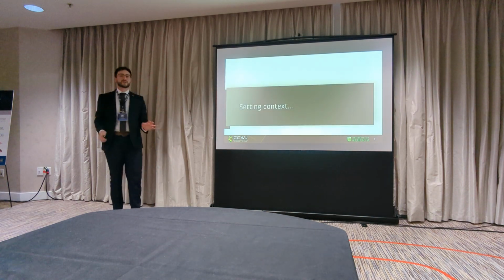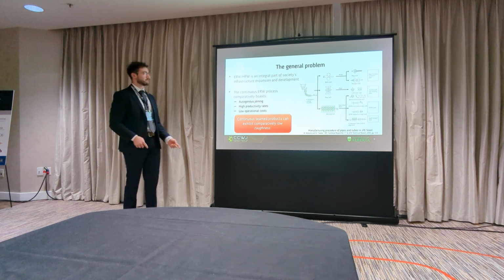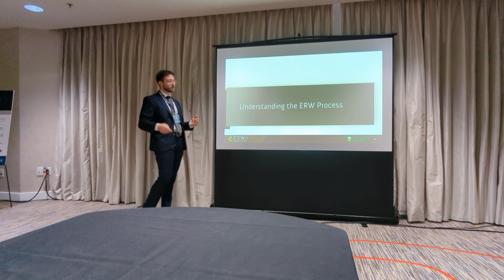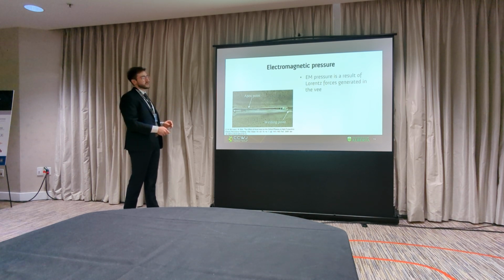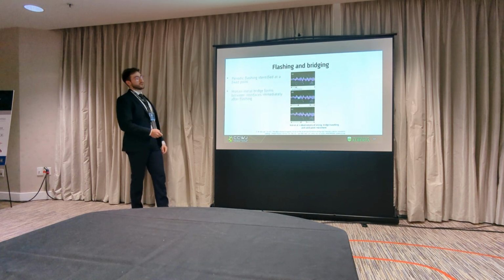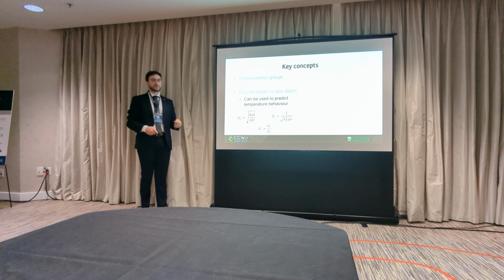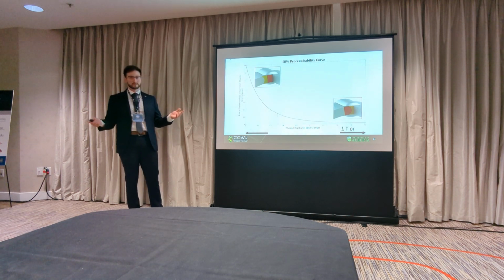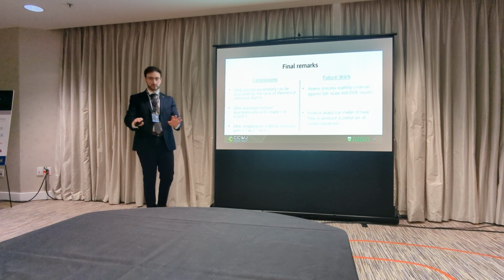Modelling Heat Input in Electric Resistance Welding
D.D.G. Calista and P.F. Mendez. CANWELD 2023, Moncton, NB.